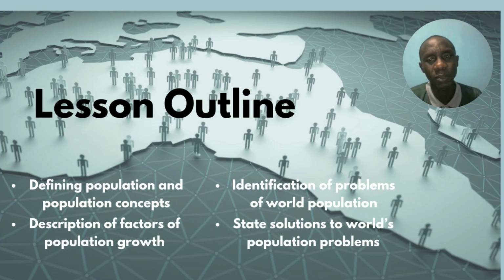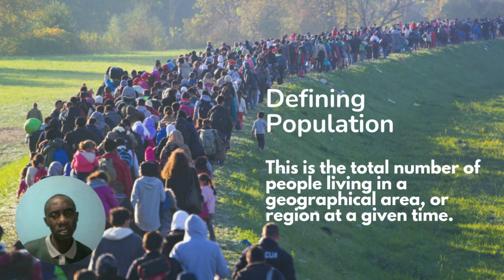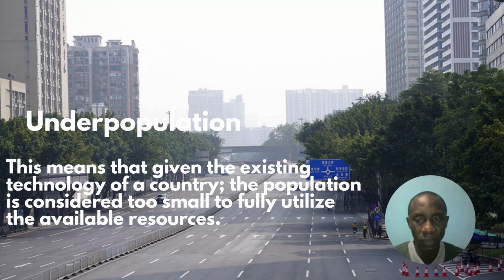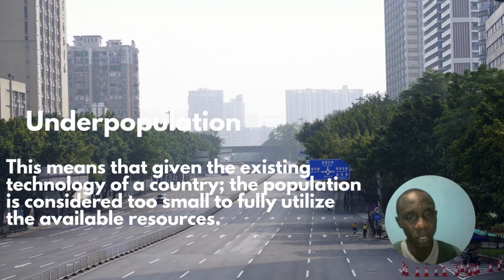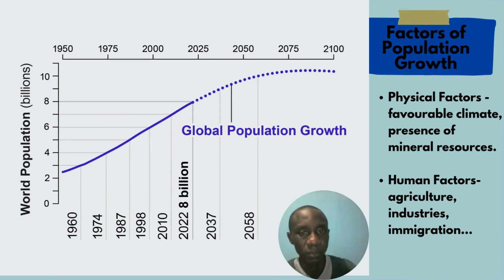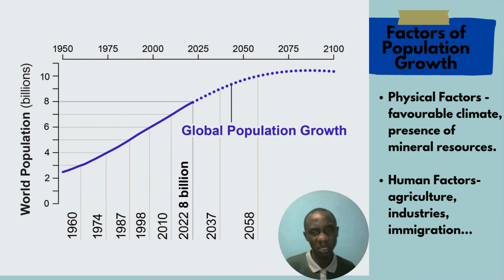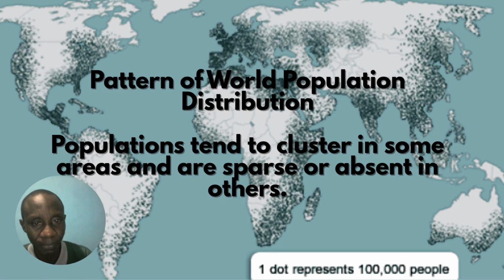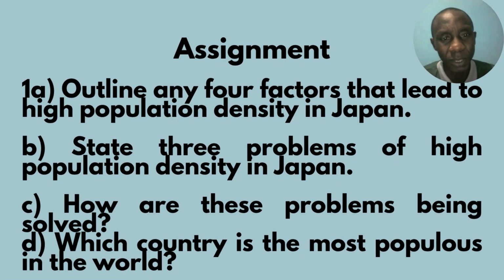World Population | Growth, Distribution & Challenges🌍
Explore the concept of world population—how it's measured, the factors affecting its growth, and how people are distributed across continents. Learn about the challenges of overpopulation and sustainable development.